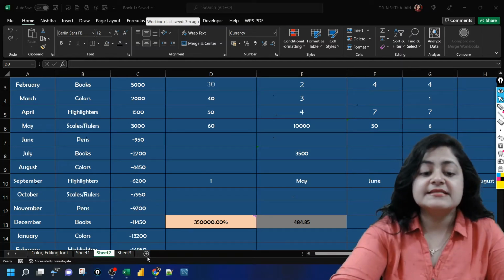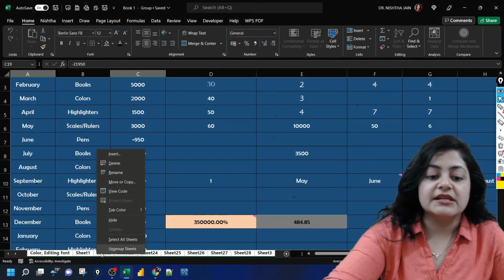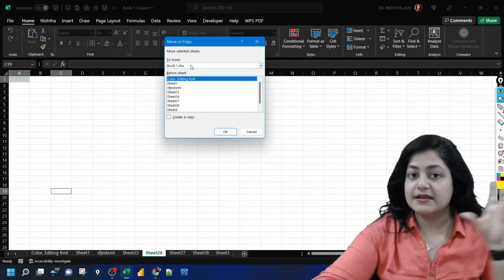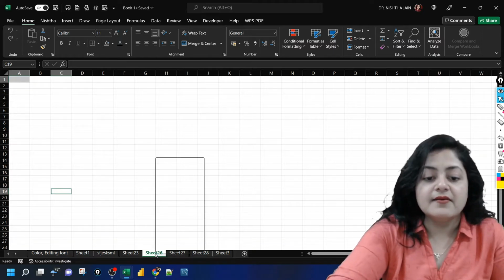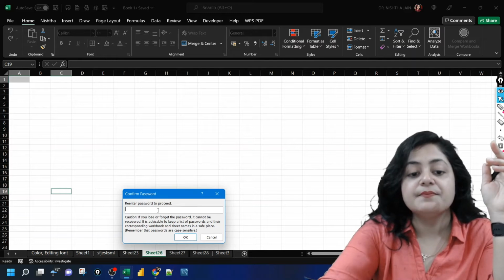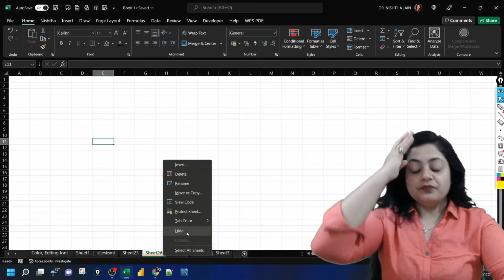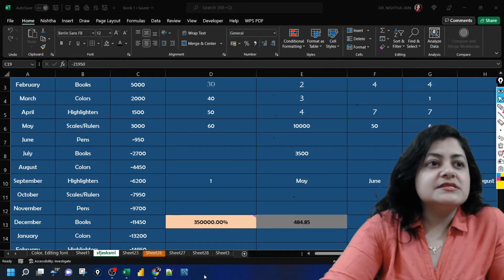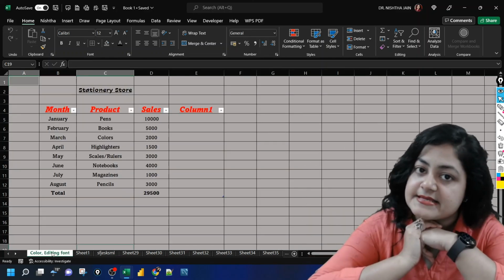How to play with worksheets l Microsoft Excel l Lecture 9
How to create a basic Excel spreadsheet.  Spreadsheet features, navigations and terminology are explained..  This is a great place to begin within this video series!

In this video series, you'll be learning about the basics of Excel in a concise and crisp manner.

Keep Practicing :-)

Keep Practicing :-)
Happy Learning !!